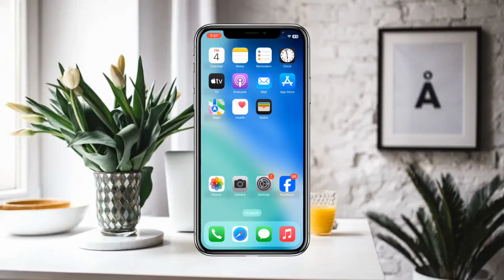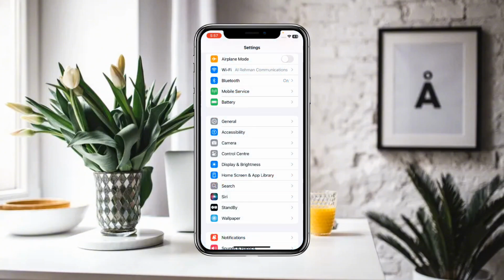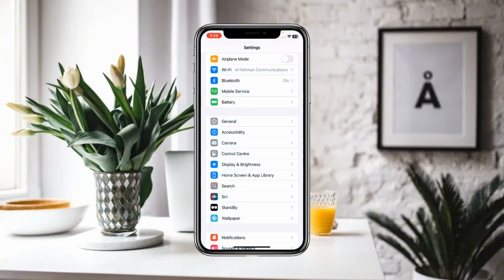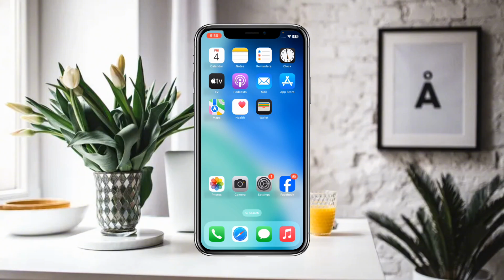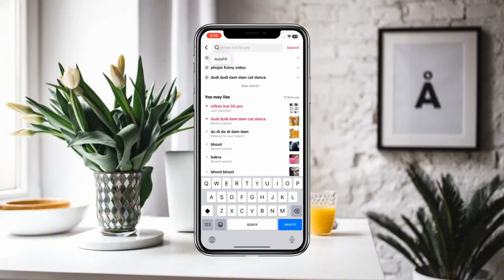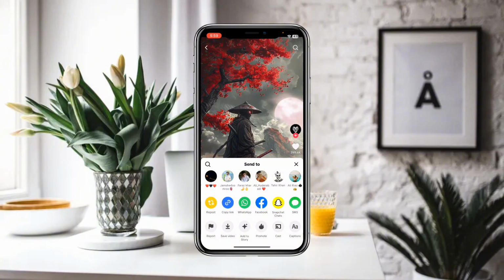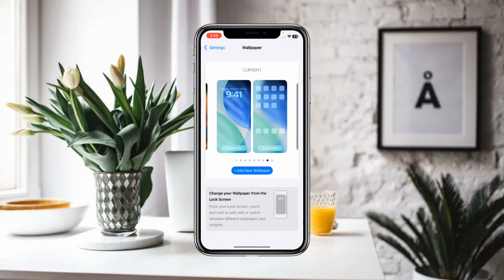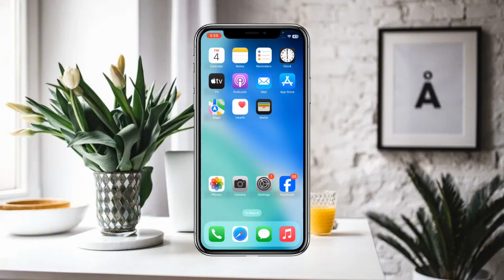How to Get Live Wallpaper on iPhone iOS 26 | Easy Step-by-Step Guide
In this video, you’ll discover how to get and set live wallpaper on your iPhone running iOS 26 quickly and easily. Whether you want to use Apple’s built-in live wallpapers or create your own custom animated backgrounds, I’ll guide you through every step.

✅ Works for all iPhone models running iOS 26
✅ Learn how to download live wallpapers from the App Store
✅ How to set motion and animation effects for your lock screen & home screen
✅ Bonus tips to make your live wallpaper look stunning

By the end of this video, you’ll know exactly how to make your iPhone’s screen come alive with smooth animations and vibrant motion effects.

📌 What You Will Discover in This Video:

How to enable live wallpaper on iPhone iOS 26

How to set custom live wallpapers from photos or videos

Best free & paid live wallpaper apps for iOS 26

Troubleshooting tips if live wallpapers don’t work